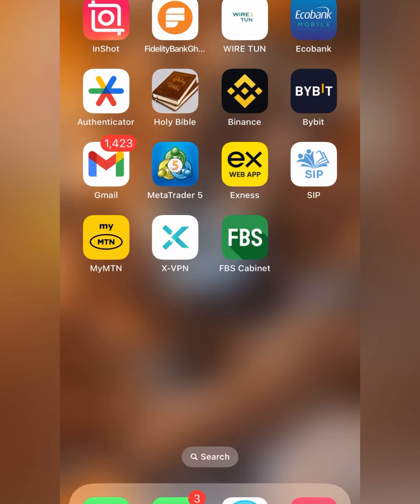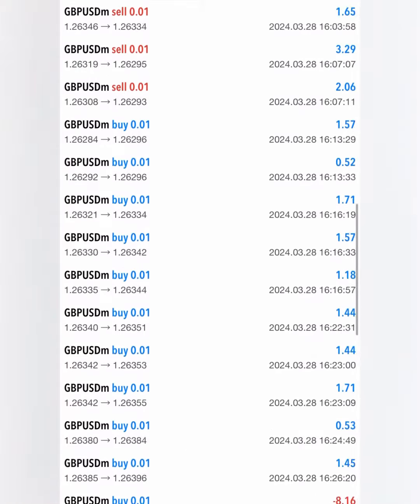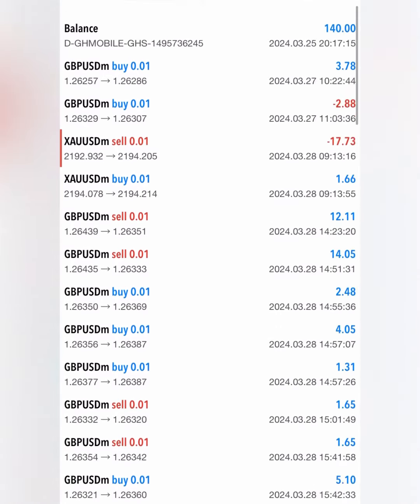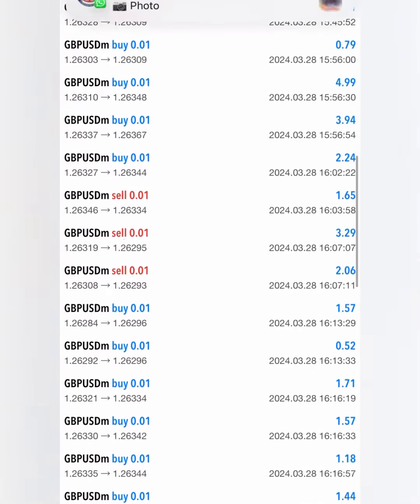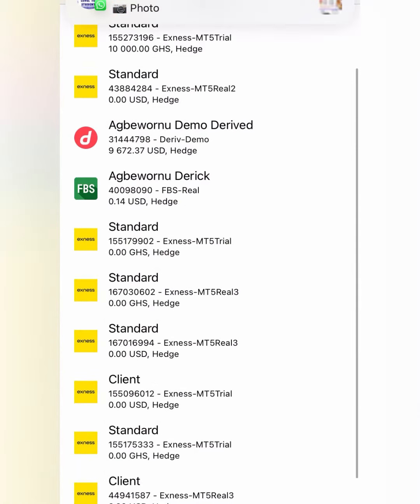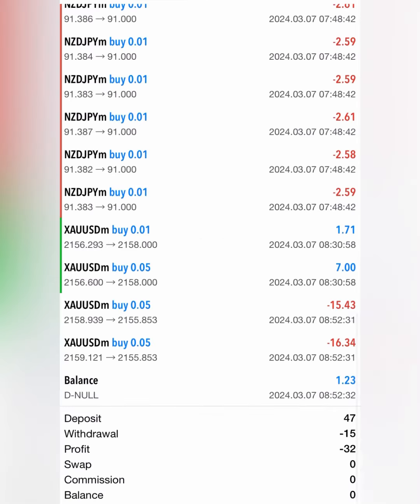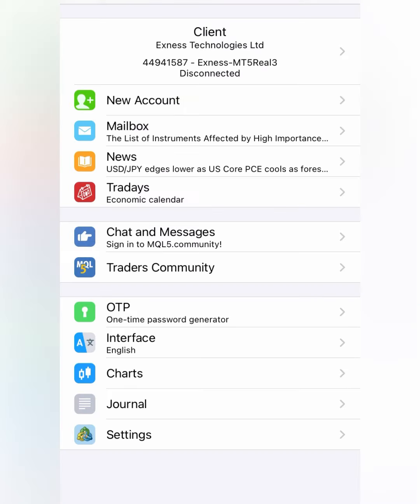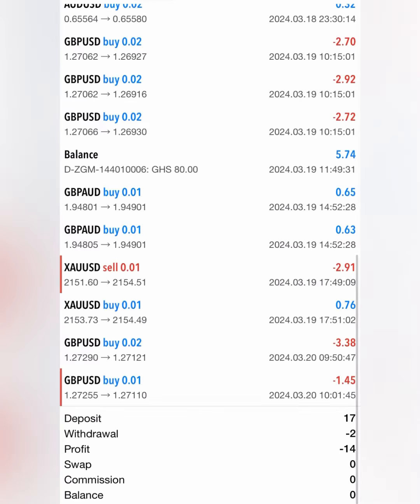How To Start Forex Trading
Welcome to our comprehensive guide on how to start forex trading! Whether you're a beginner looking to dip your toes into the exciting world of foreign exchange or someone with some experience seeking to refine their skills, this video is tailored just for you.

In this tutorial, we'll cover everything you need to know to kickstart your forex trading journey. From understanding the basics of currency pairs and exchange rates to learning how to analyze market trends and develop your trading strategy, we've got you covered.

You'll discover essential concepts such as leverage, margin, and risk management, which are crucial for navigating the forex markets safely and effectively. We'll also walk you through the process of choosing a reliable forex broker and setting up your trading account.

With practical tips, real-life examples, and step-by-step guidance, you'll gain the confidence and knowledge needed to start trading currencies with success. Whether your goal is to supplement your income, build wealth, or simply explore new opportunities, mastering the art of forex trading can open doors to a world of financial possibilities.

Join us on this journey as we demystify the complexities of forex trading and empower you to take control of your financial future. Don't miss out on this opportunity to learn valuable skills and unlock the potential for profitable trading. Hit play now, and let's get started on your forex trading adventure!